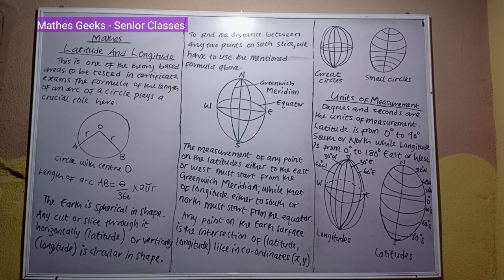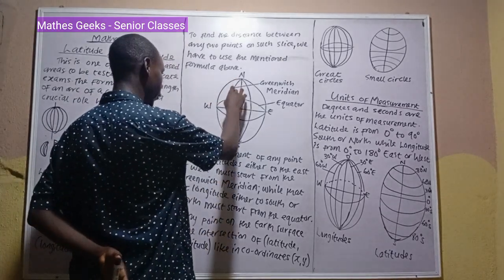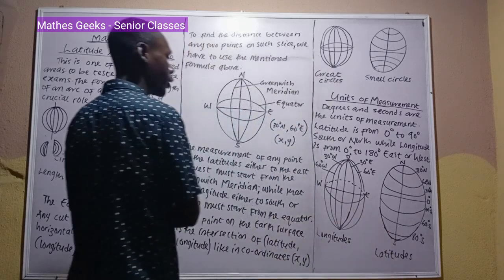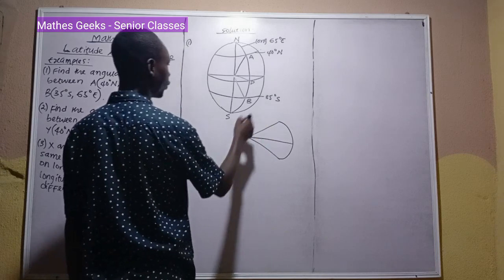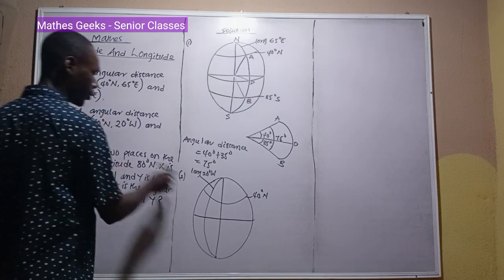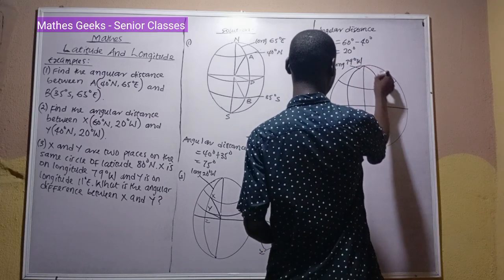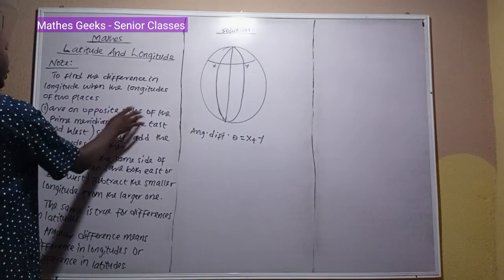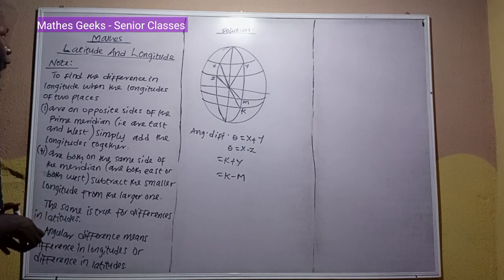Longitude And Latitude: An Introduction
Explore the fundamental concepts of longitude and latitude from a mathematical perspective in this comprehensive introduction designed especially for mathematics students. This video explains how longitude and latitude form the basis of the geographic coordinate system used to locate points on Earth's surface using angular measurements.

Learn about how latitude lines run parallel to the Equator and measure the angular distance north or south from 0° to 90°, while longitude lines run from the North Pole to the South Pole, measuring east or west from the Prime Meridian at 0° to 180°. We break down the coordinate system into degrees, minutes, and seconds, providing a mathematical understanding of how these units work.

This tutorial also covers practical math applications such as calculating the angular difference between coordinates, finding distances between two points on Earth using formulas like the Haversine formula, and understanding navigation through spherical geometry concepts. Step-by-step problem-solving techniques and examples help students apply math skills to real-world geographic problems.

Perfect for students preparing for math exams, geography math units, or anyone interested in how math relates to global positioning systems (GPS). Enhance your knowledge of coordinate geometry combined with practical navigation math.